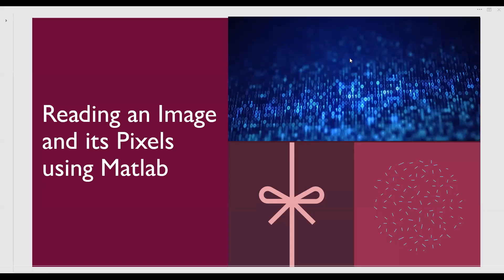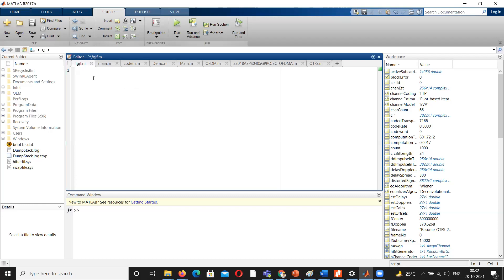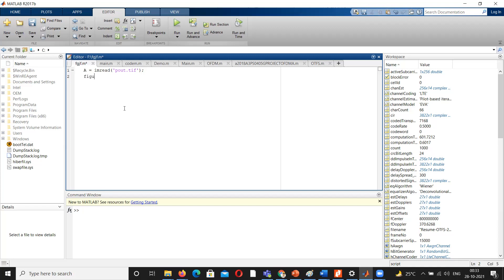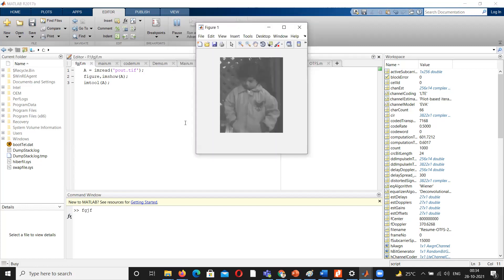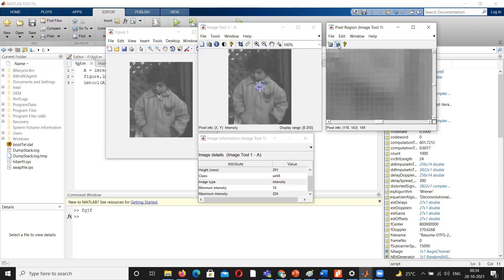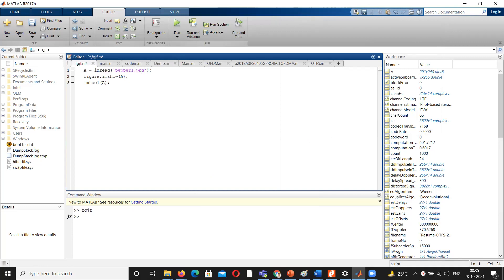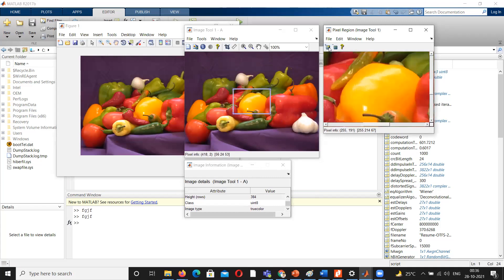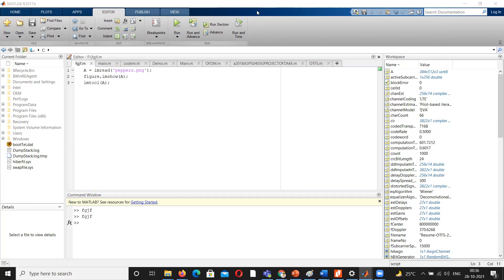Reading an Image and its Pixels using Matlab Tool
Reading an Image and its pixel values is easily simplified in this video using Matlab Tool.

Special credits  to the Tool used for my work - Matlab Version R2017b of Mathworks.